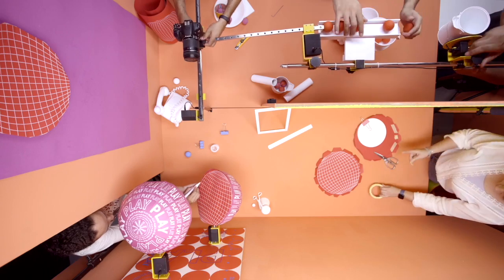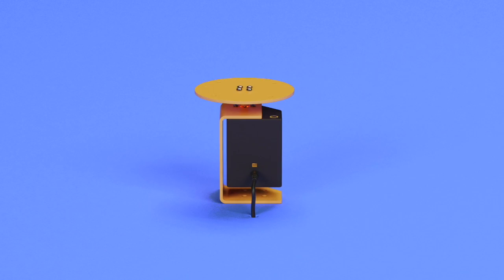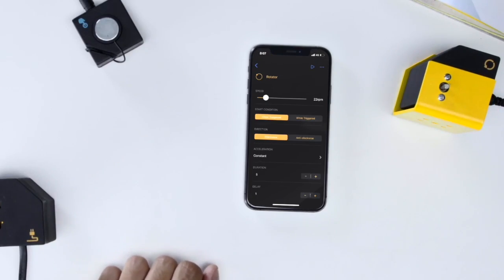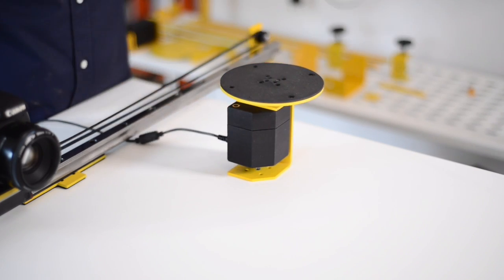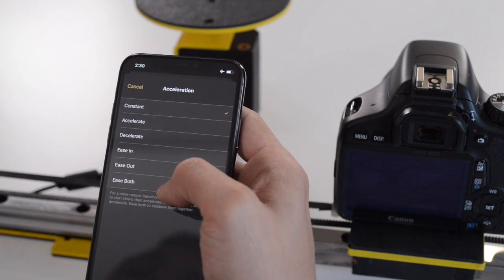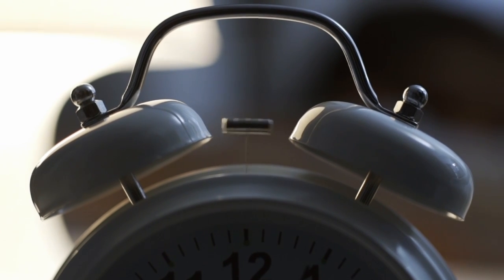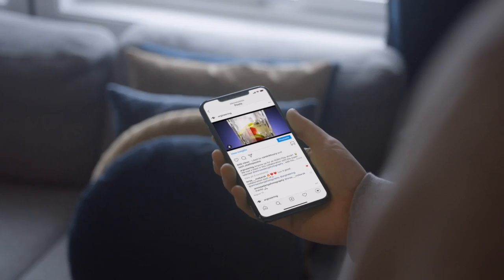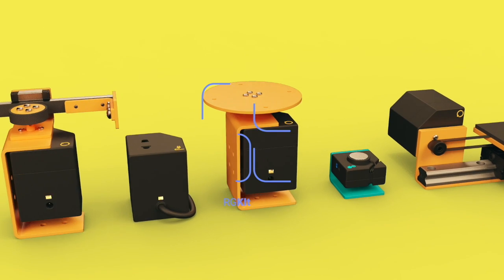RGKit Play: Play With Movement Like a Pro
A motion control kit that lets you add tons of movements to your design, camera and light, instantly.